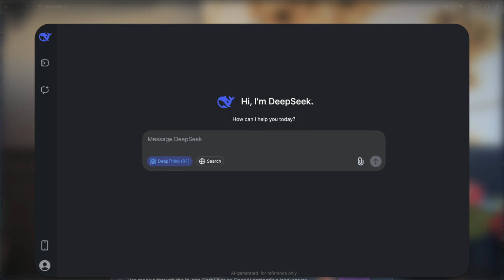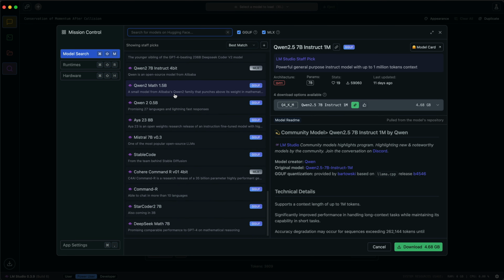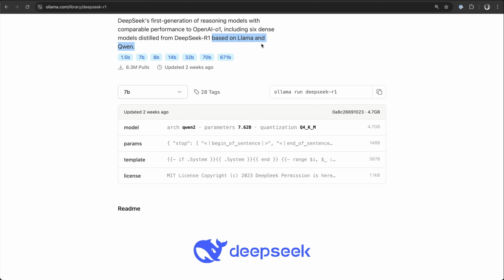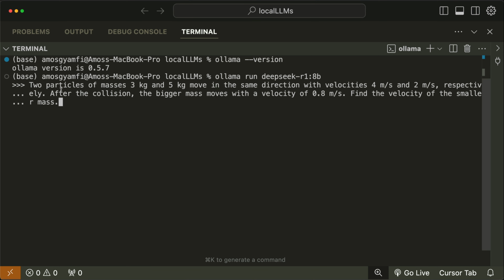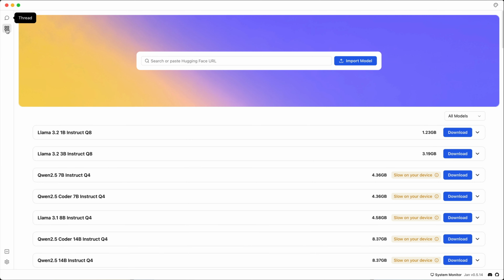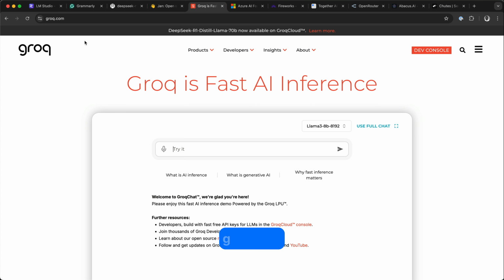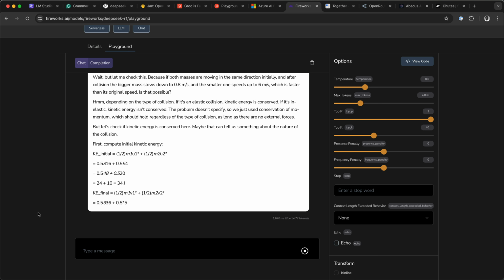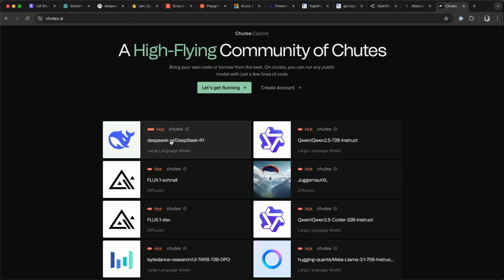DeepSeek R1 Local LLM & Hosting Platforms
Explore the best local LLM tools (LMStudio, Ollama, jan.ai) to run DeepSeek R1 completely offline or use it via hosting providers like Groq and together.ai.

TIME STAMPS
00:00 Cold Open
00:05 Introduction
01:15 What we will Cover
01:29 Run DeepSeek R1 Locally With LM Studio
03:38 Run DeepSeek R1 100% Offline Using Ollama
06:40 How To Run DeepSeek R1 Locally Using jan.ai
08:31 Use DeepSeek R1 Via Trusted Hosting Platforms
09:08 Using Groq To Run DeepSeek R1
12:44 Recap